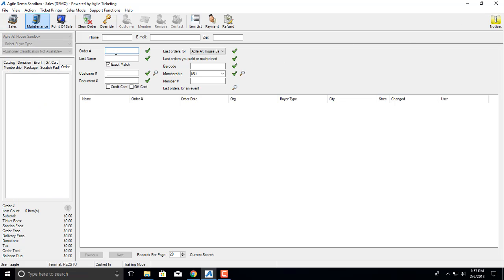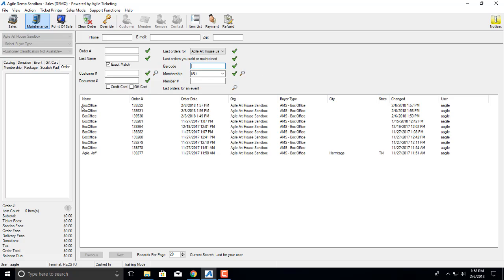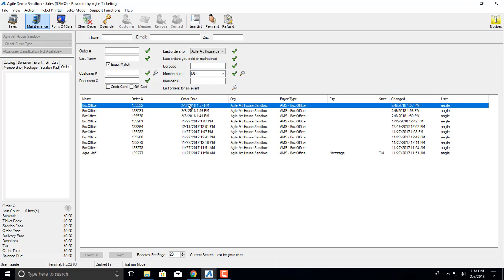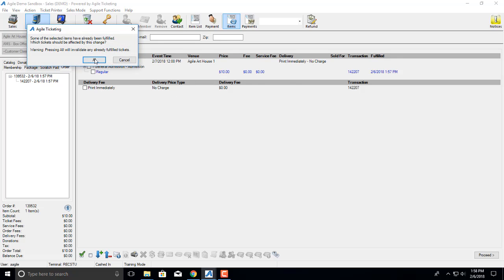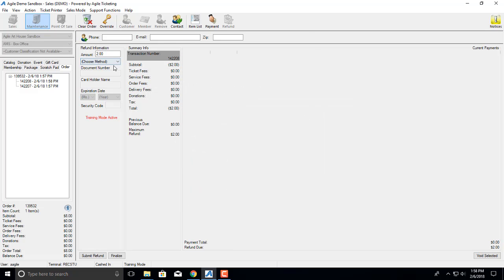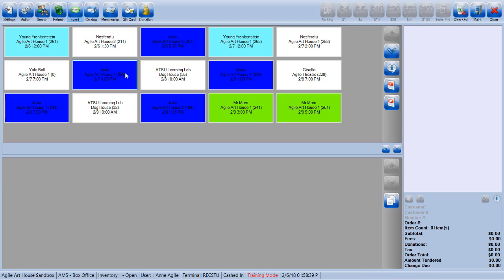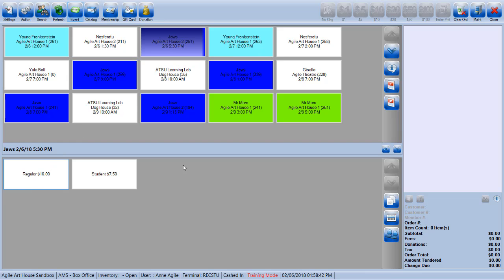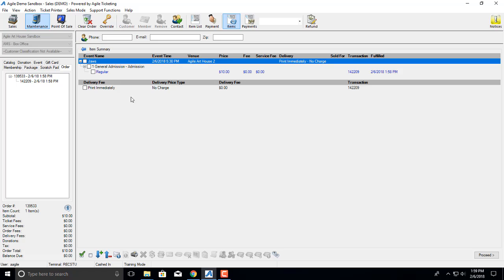Looking up an Order in POS